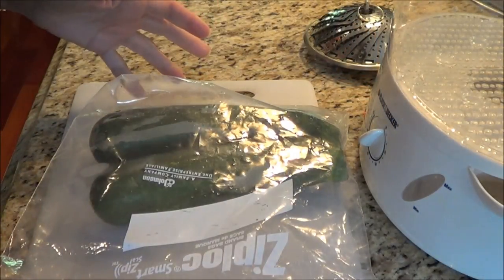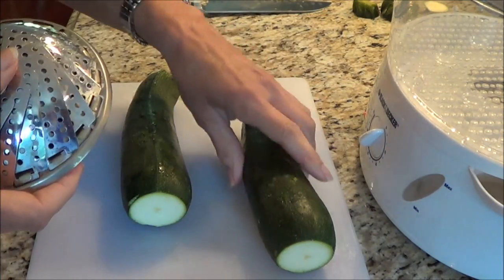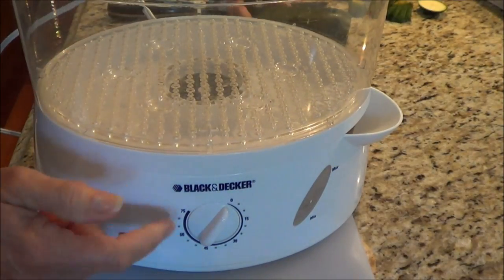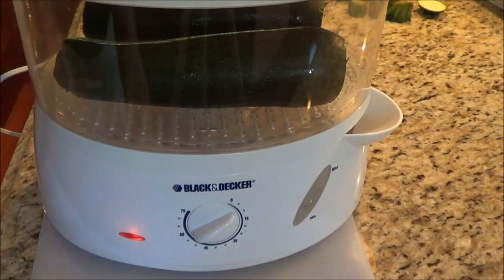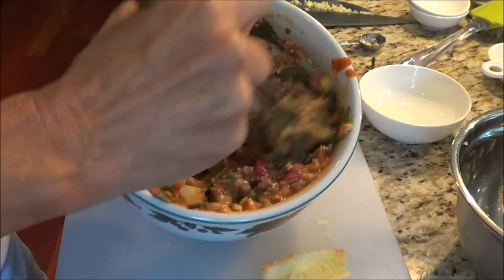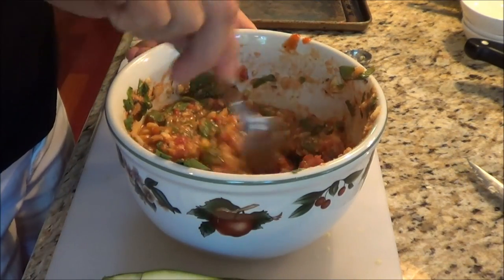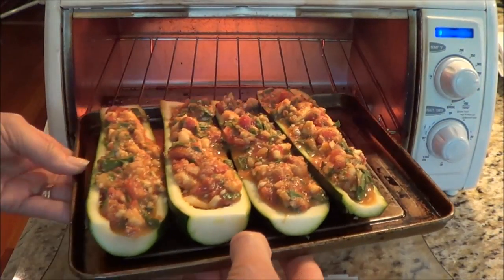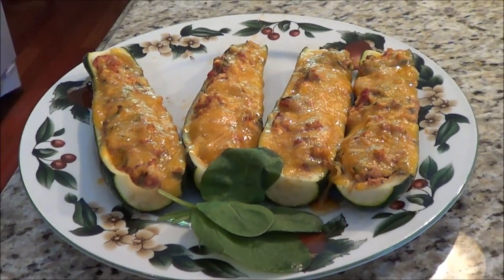Low Carb Veggie Zucchini Boats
This savory side dish is reason enough to give zucchini extra space in your refrigerator. These veggie stuffed boats are wonderful paired with any kind of meat. To top it off they are so low in carbs, I've taken the filling and used it as my dressing in a bowl of baby spinach.